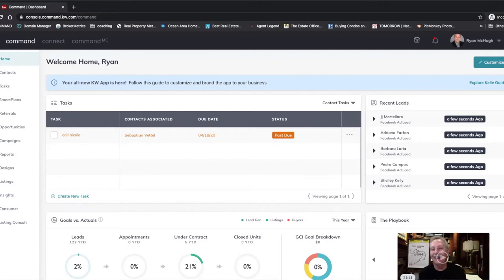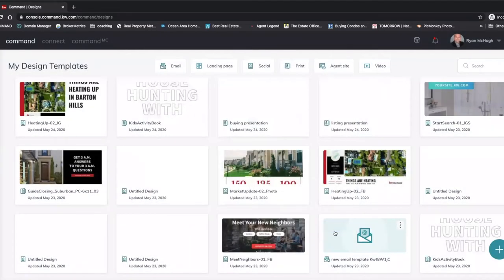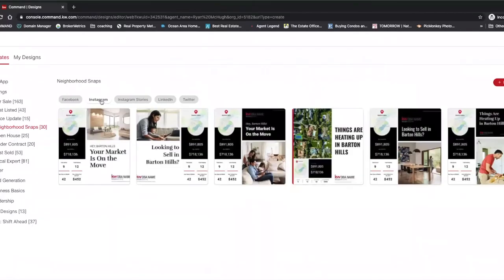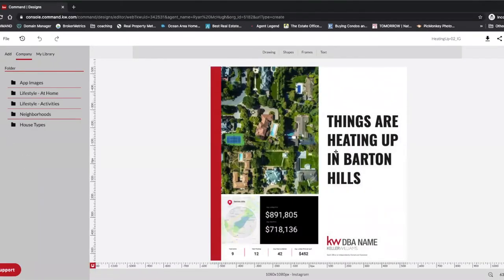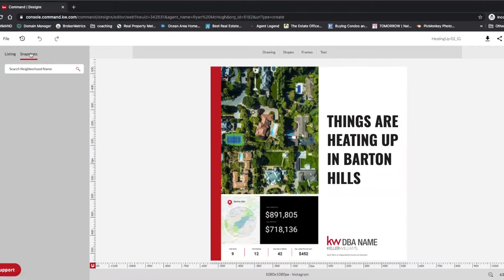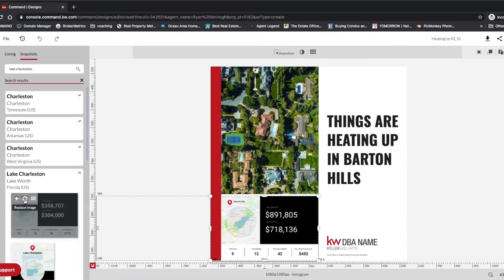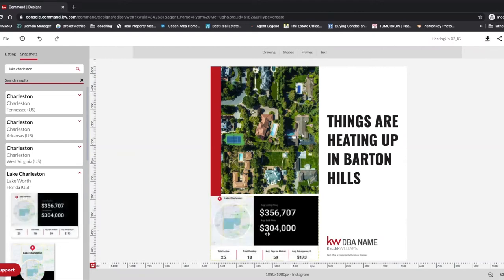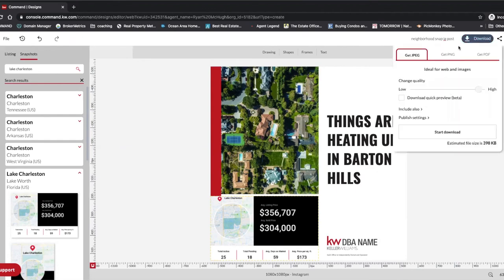Ryan McHugh on Command-How to create a neighborhood snapshot instagram post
In this video Real Estate Trainer Ryan McHugh shows us how to create a neighborhood snapshot post for instagram using designs inside of KW Command